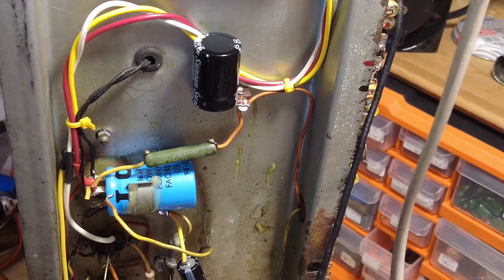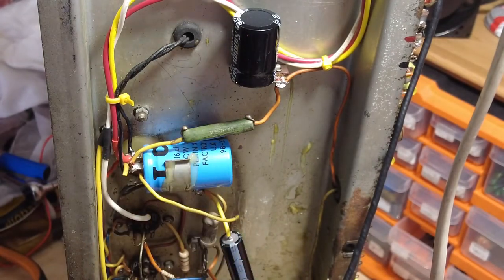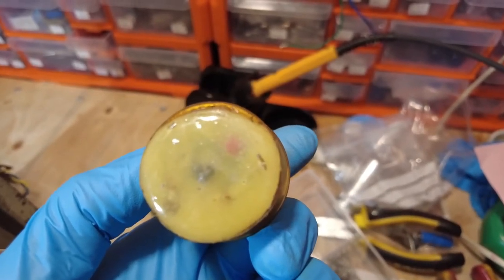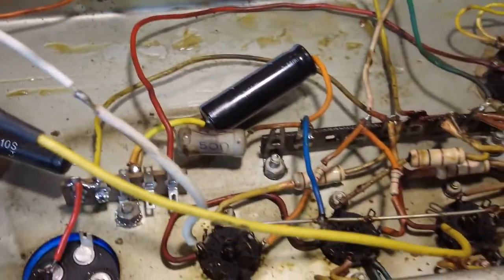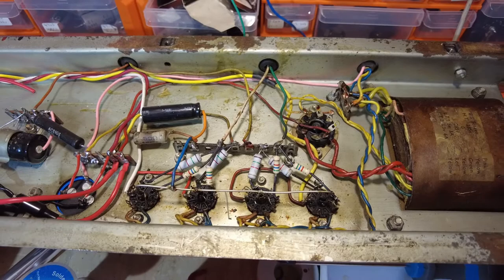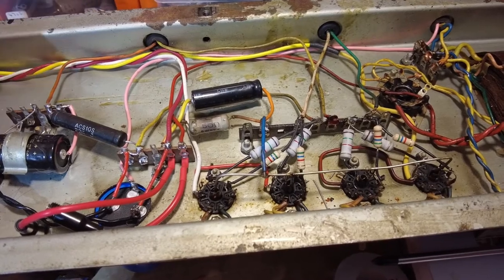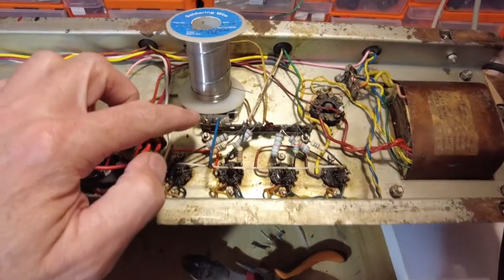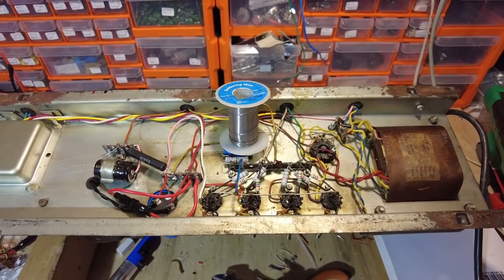Vox AC30 Part 2 Restoring the Output Section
In part 2 we restore the output section. The capacitors changed, the screen resistors and grid stoppers changed and some mods on the component mounting to make this amp safer. This AC30 is in a sorry state but we aim to restore it to it's former glory.